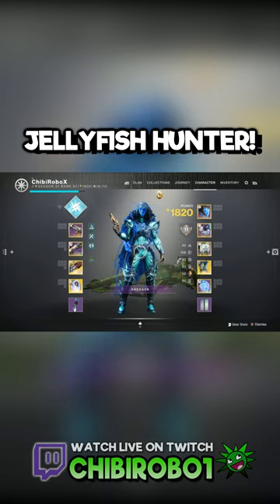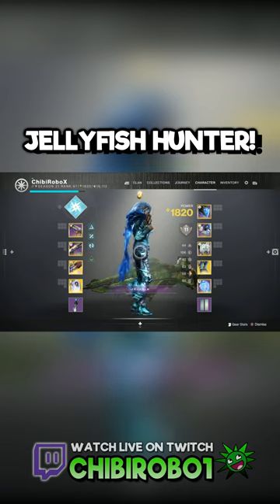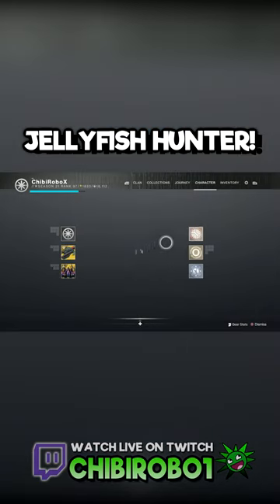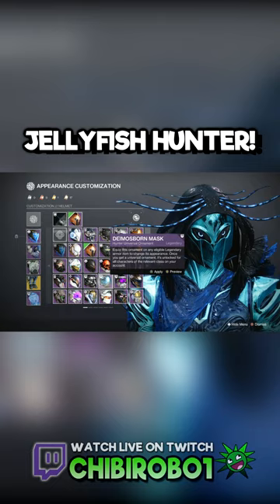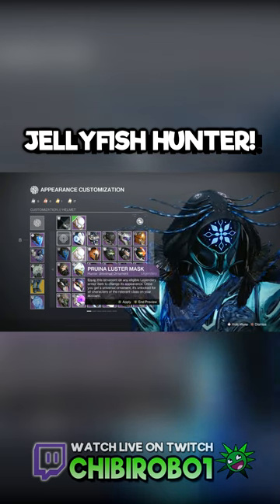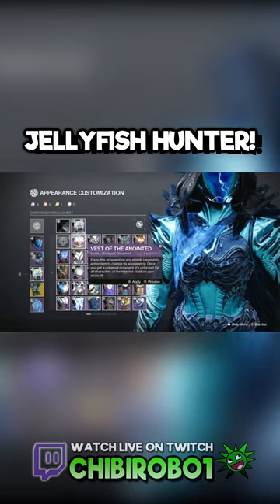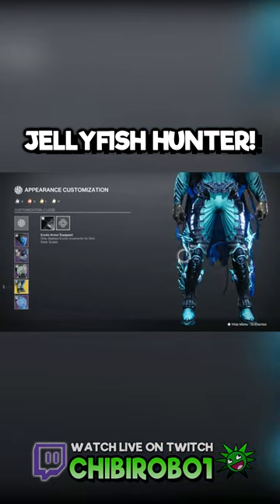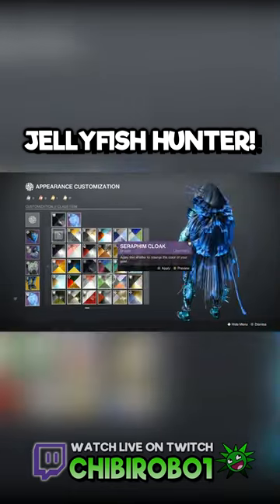Become a Jellyfish Hunter With This Fashion Tutorial!